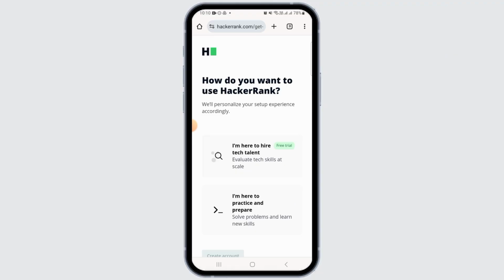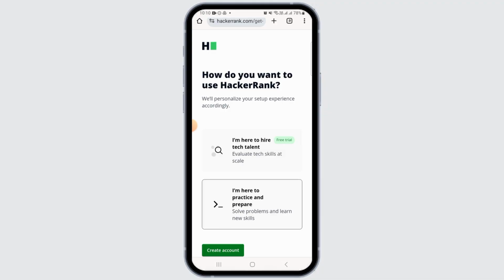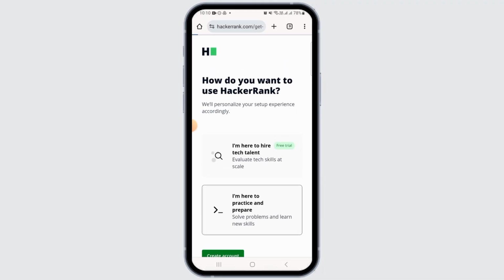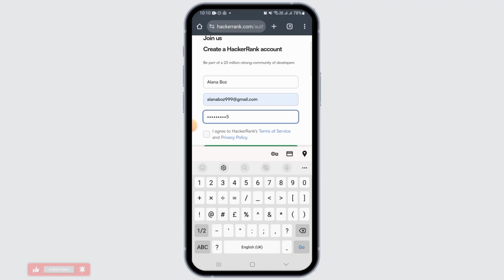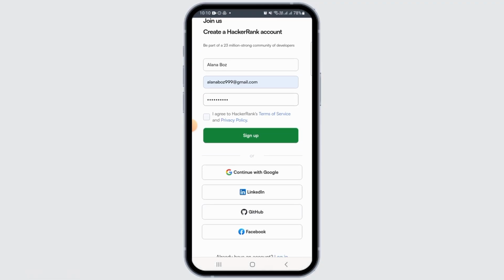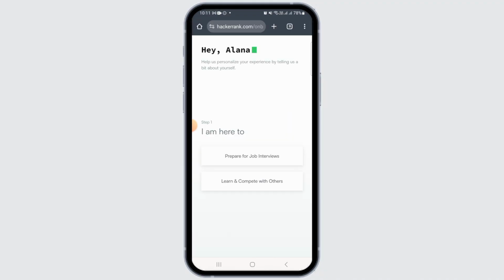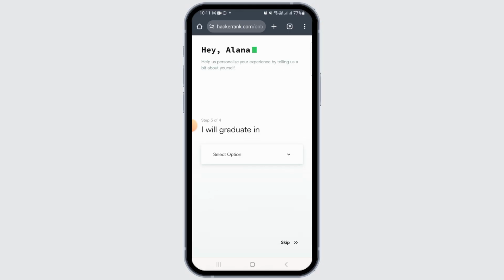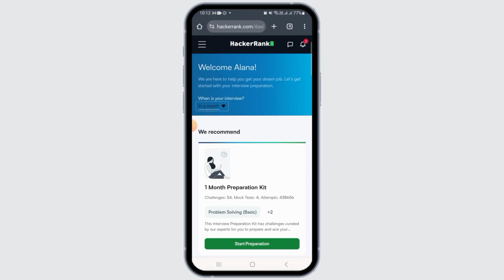HackerRank Sign Up | How to Create a Hackerrank Account 2024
How to Create a HackerRank Account in 2024! Ready to start practicing coding and preparing for technical interviews? This video will guide you through the steps on how to create a HackerRank account quickly and easily. Whether you're asking, "How do I create a HackerRank account?" or need help signing up, this tutorial has you covered. Learn the steps to register on HackerRank and start enhancing your programming skills today. Watch now to see how you can create a HackerRank account and begin your coding journey!

Timestamps:

00:00 How to Create a HackerRank Account
00:10 How Do I Create a HackerRank Account?